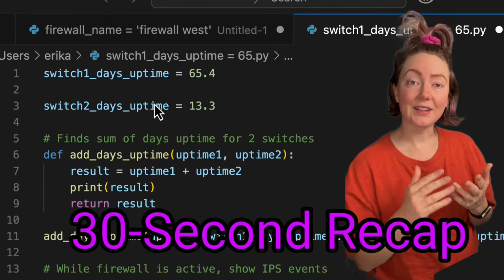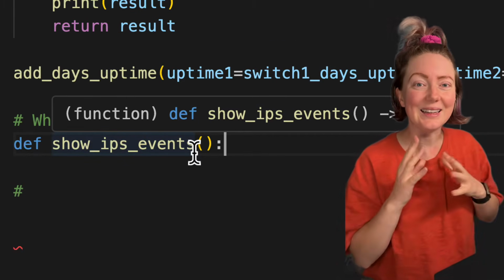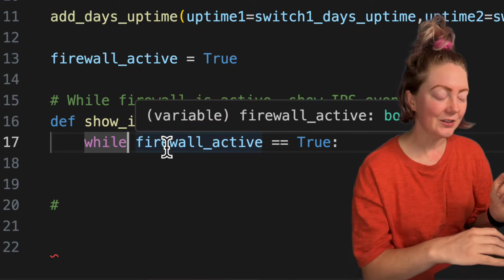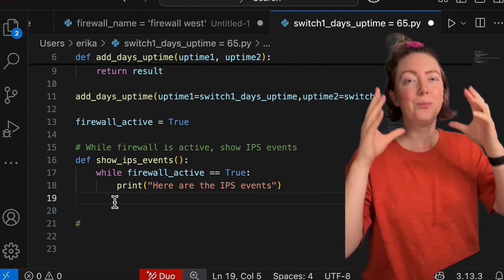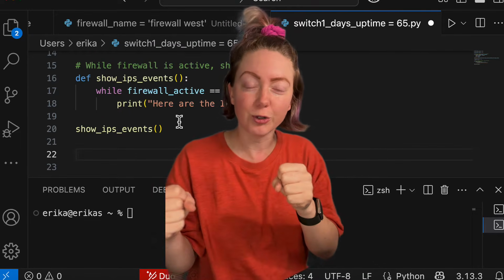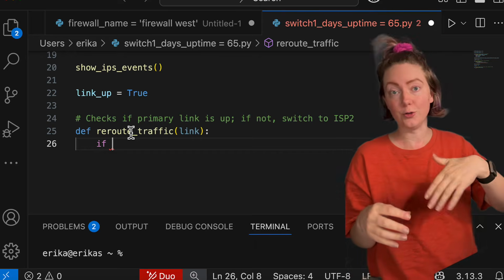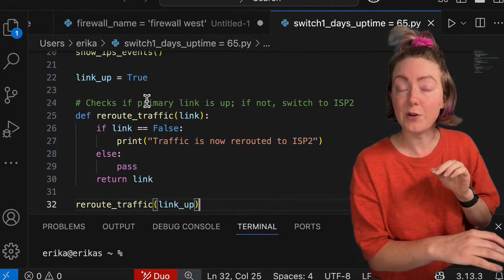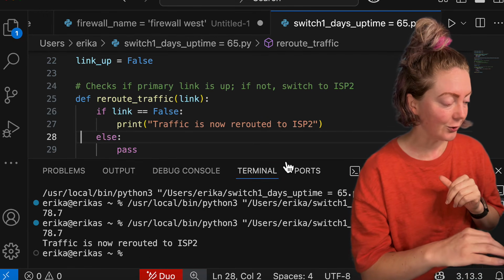Functions, Part 2 (For Network Engineers!) - If/Else & Loops | Learn To Code Using AI Course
We need to take our functions a little further if we're going to do anything interesting with them... In this functions part 2 continuation, I introduce you to two built-in Python concepts that will give you WAY more options with your functions: if/else statements and loops. (Remember to practice, but we will also revisit these topics later.) This is Lesson 1.4 in my free course "Learn To Code Using AI (For Network Engineers!)."